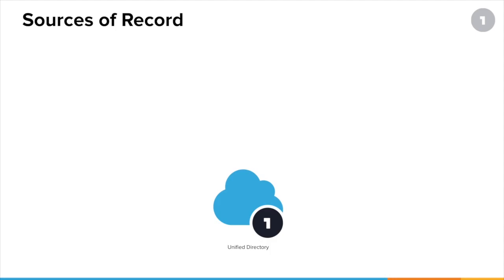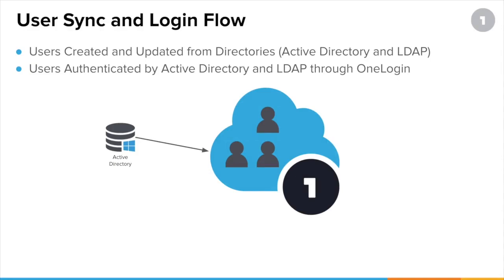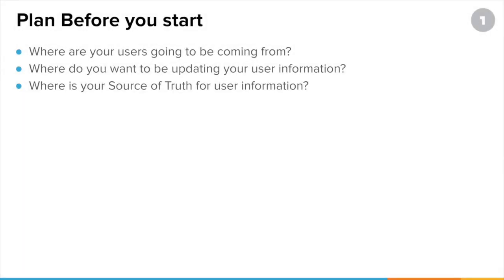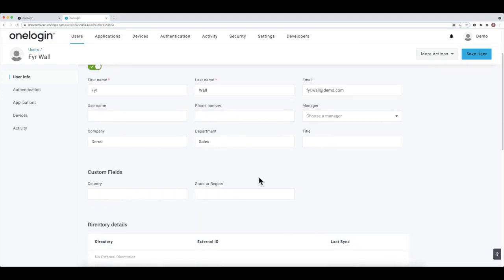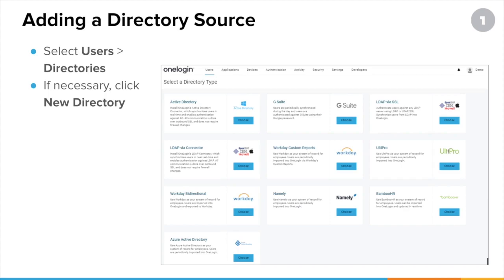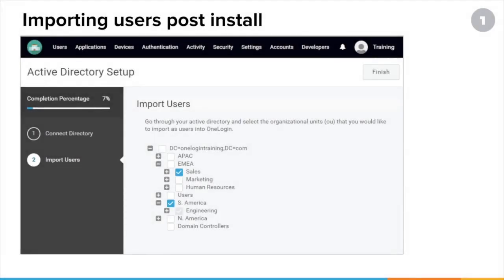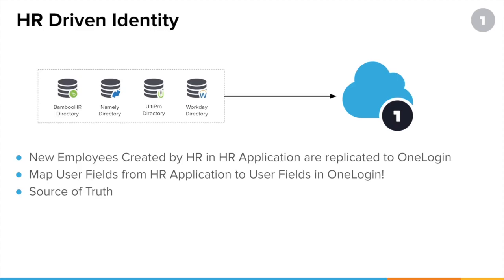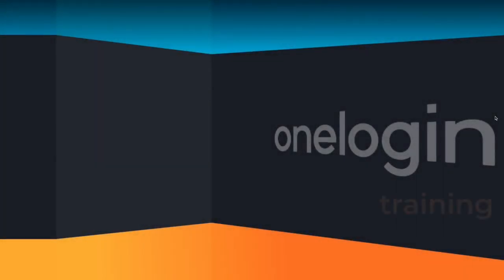How to Get Started with OneLogin Workforce Identity Pt 2: Managing Users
This video is part 2 of a seven part series that covers how to get started with implementing OneLogin for your organization. This second part shows you the various ways you can create and update users within OneLogin: manually creating users, importing users via CSV file, synchronizing users with existing directories and utilizing the OneLogin User API.